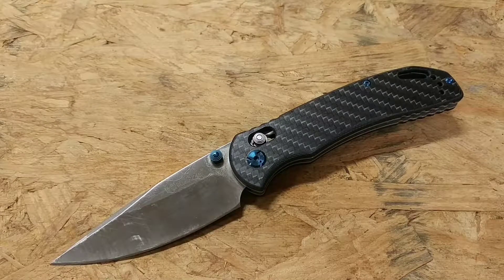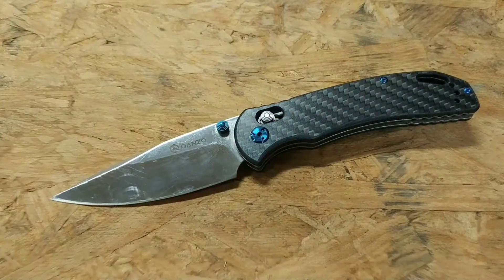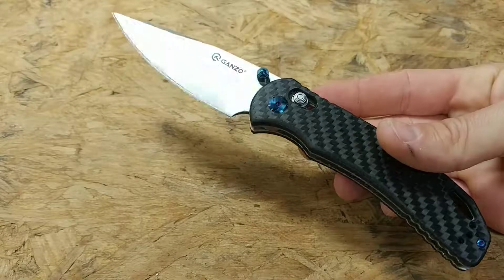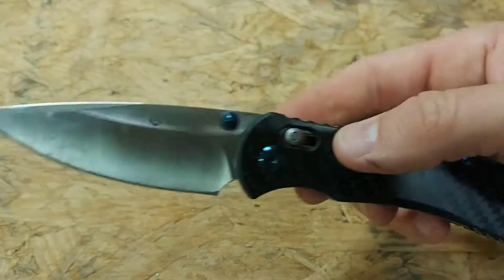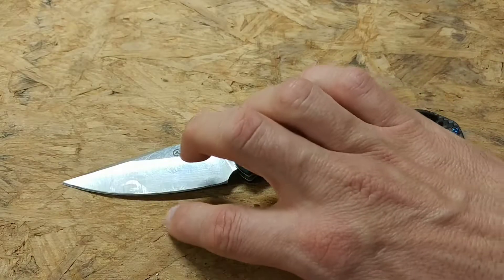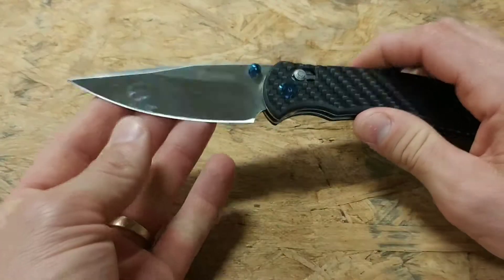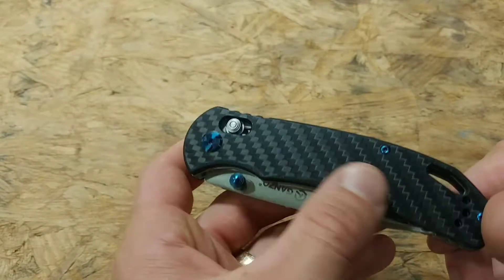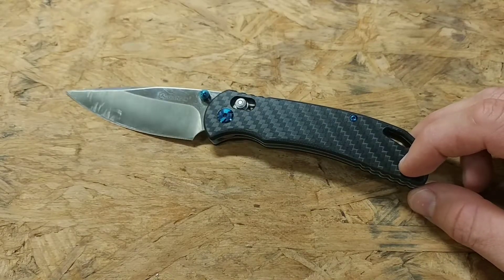The best $20 knife ever! Ganzo G753-CF Review.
Is the Ganzo G753-CF the best sub $30 knife you can buy?  Lets find out!